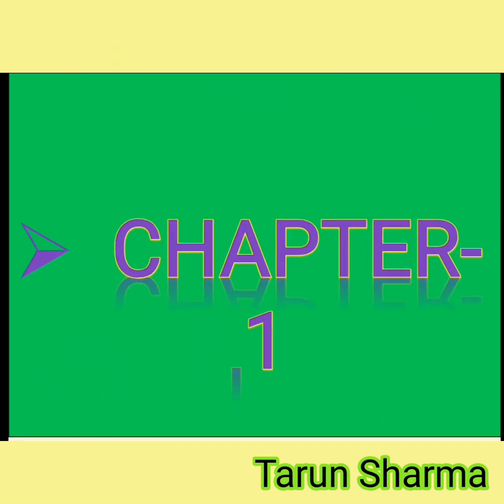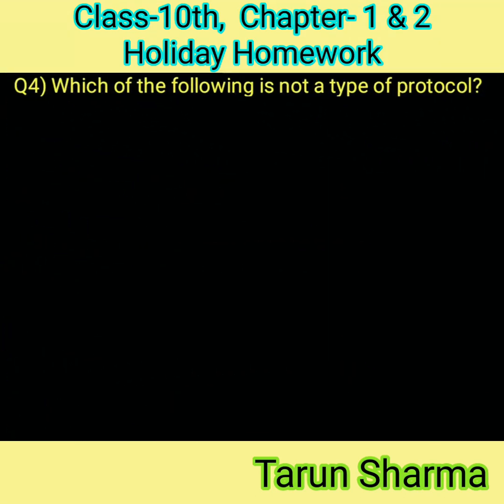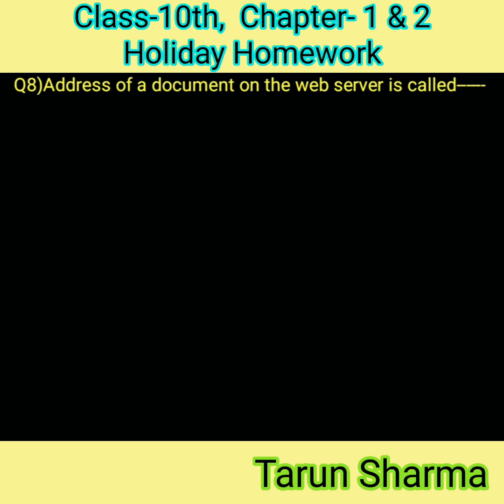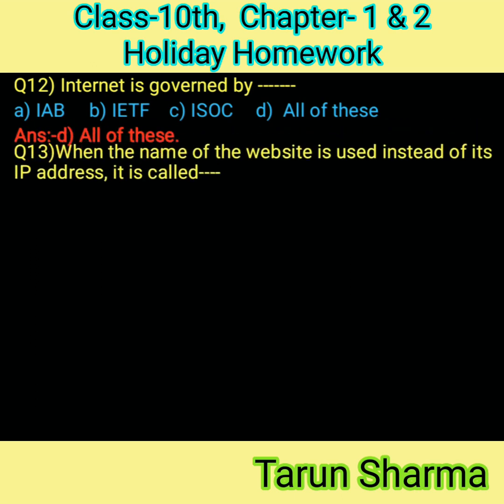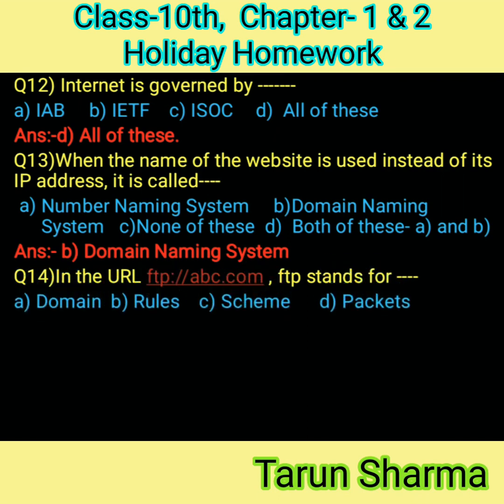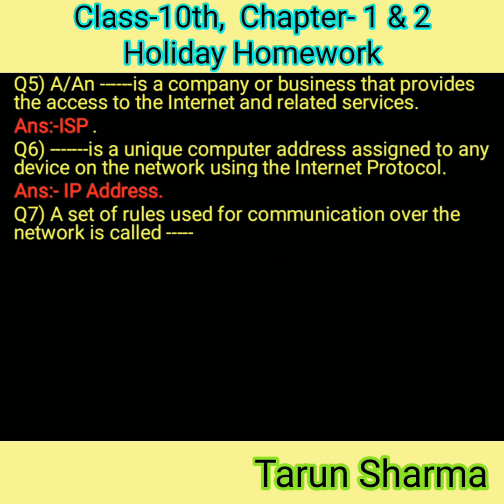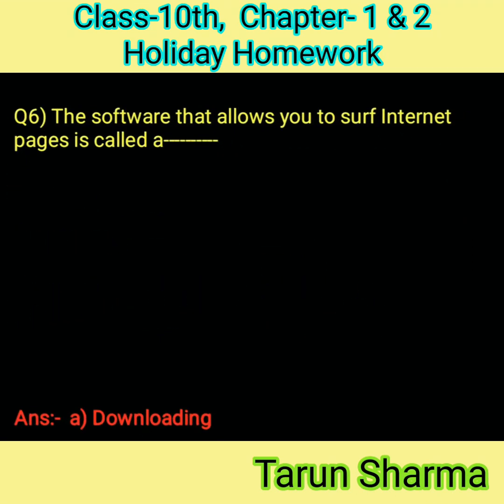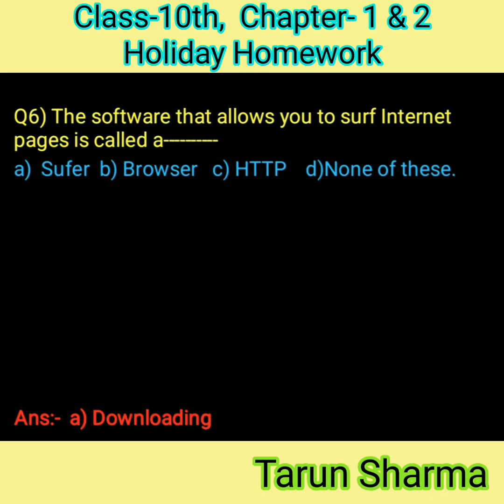Class-10th Exercise Solution( Chapter-1&2)